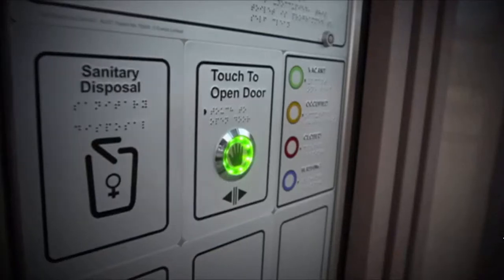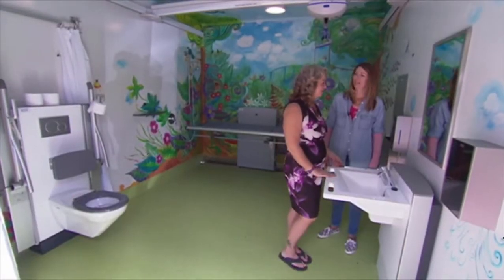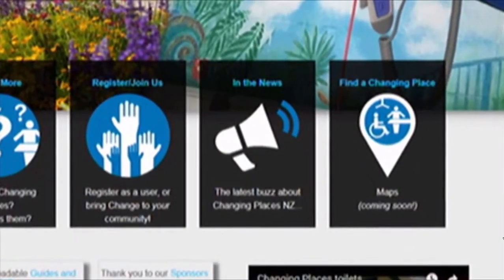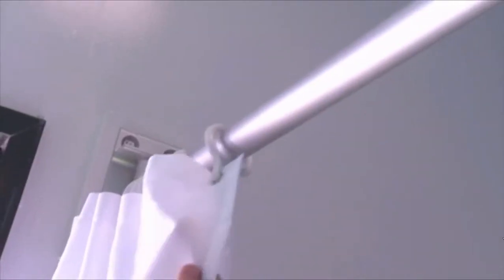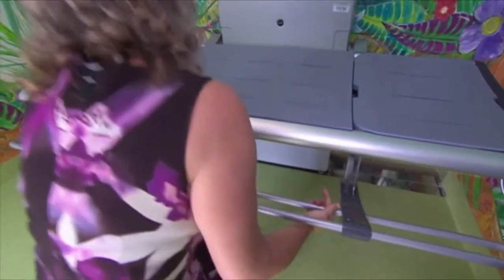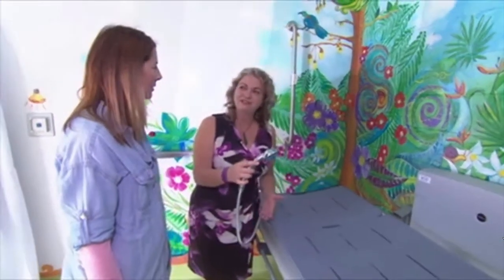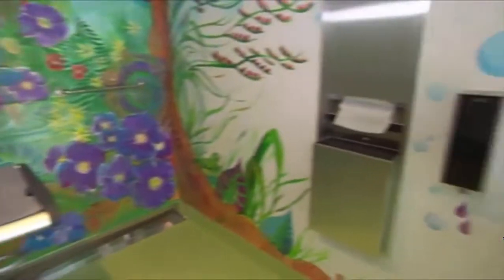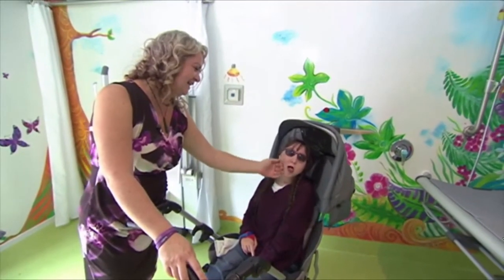Changing Places NZ on Seven Sharp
Jenn Hooper, Charley, and the team at TVNZ Seven Sharp show off the first Changing Places toilet in New Zealand - at Hamilton Gardens. Copyright Television New Zealand